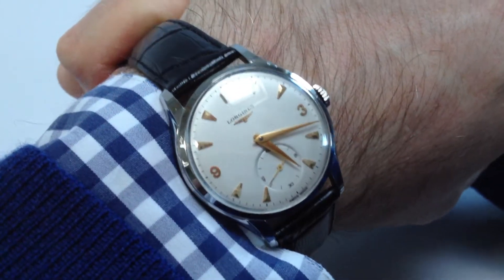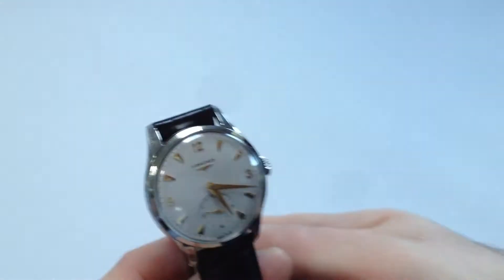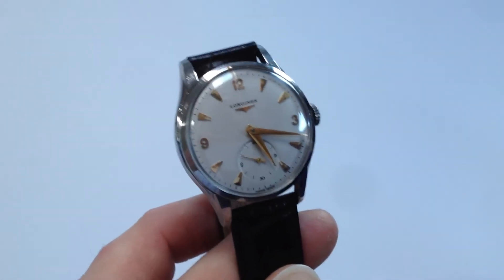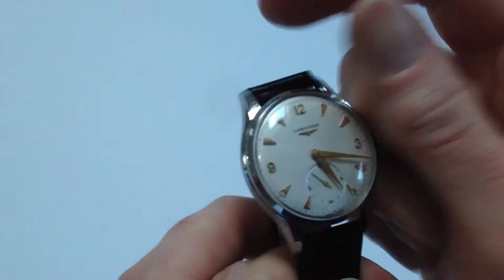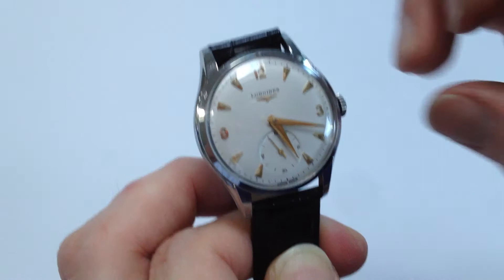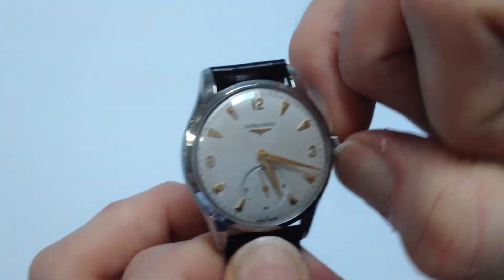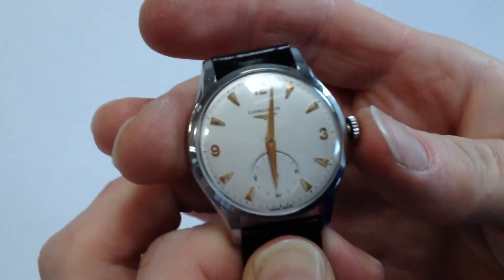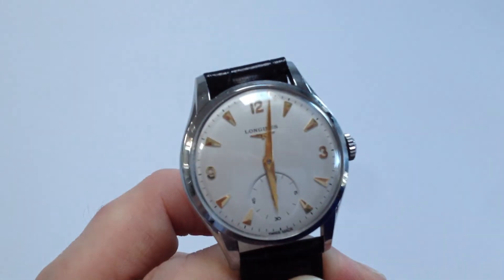LONGINES vintage wristwatch, Ref. 7033, circa 1957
A stainless steel manually wound wristwatch